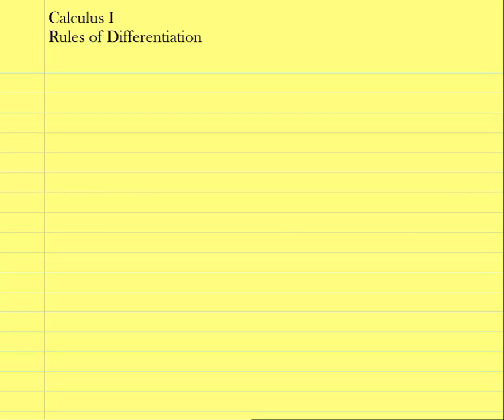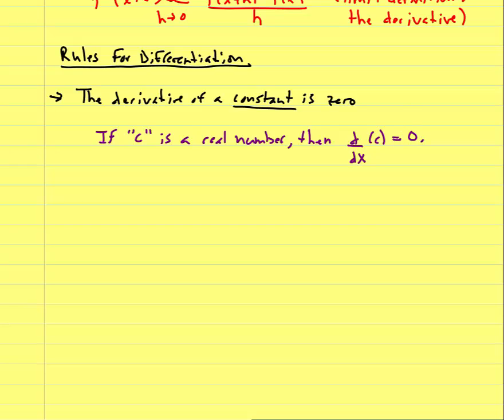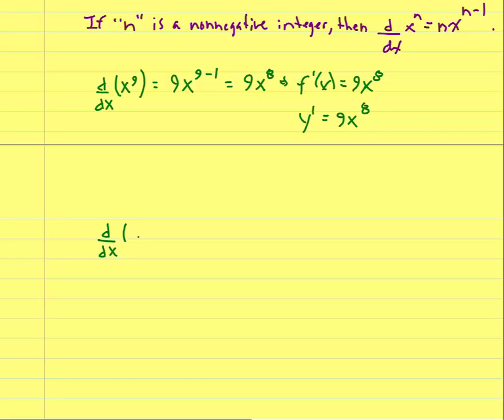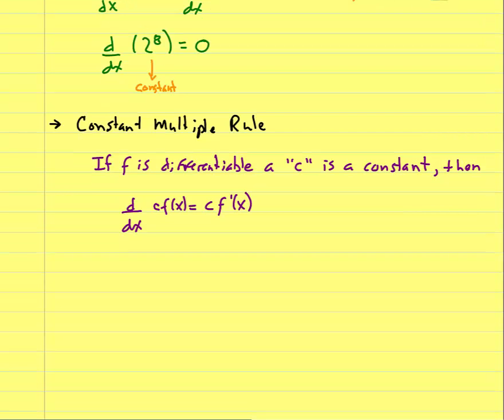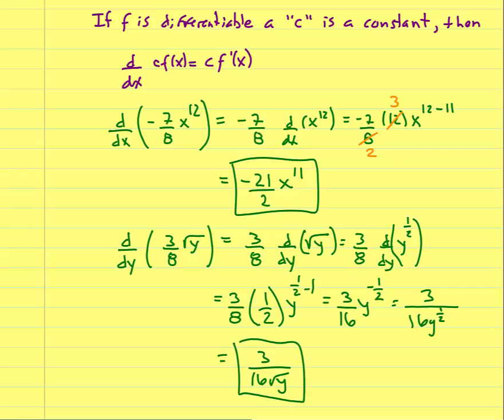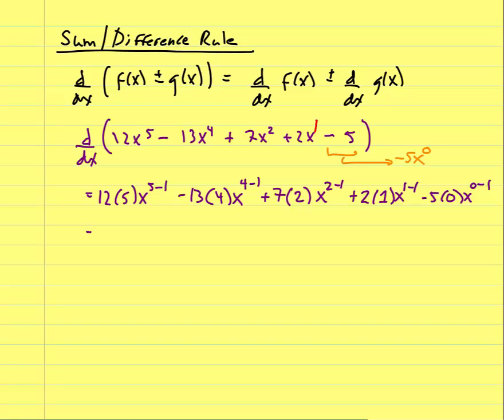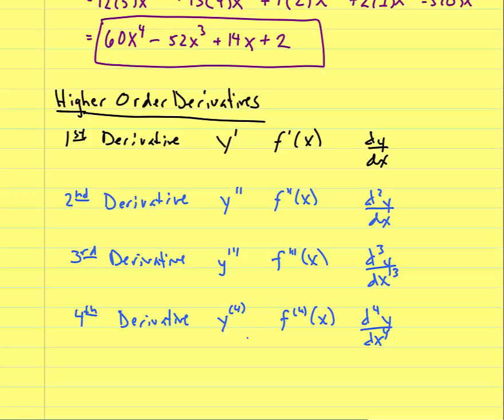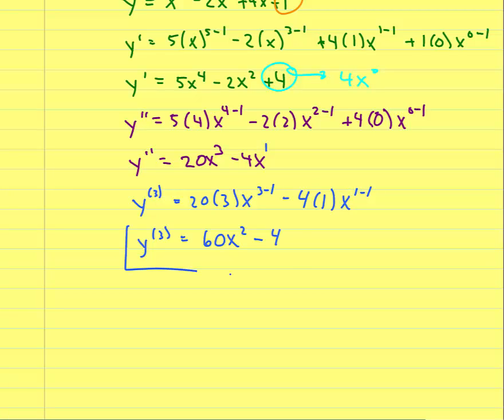3.3 - Rules of Differentiation